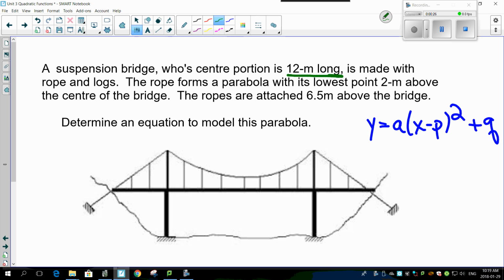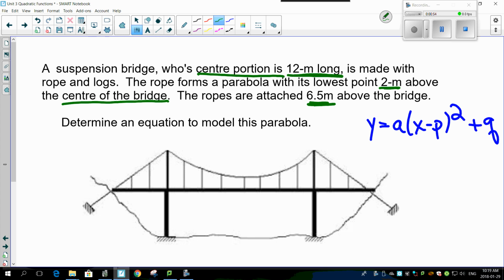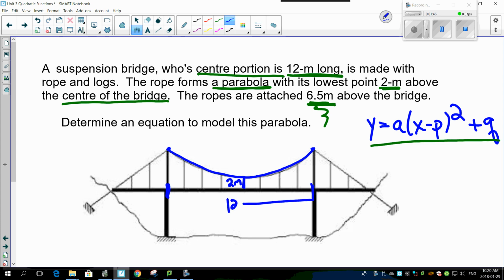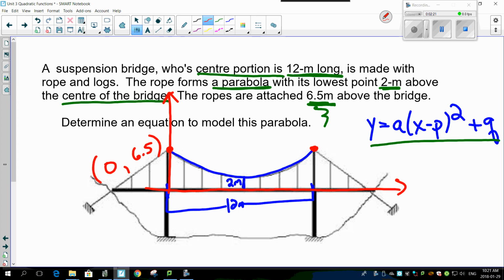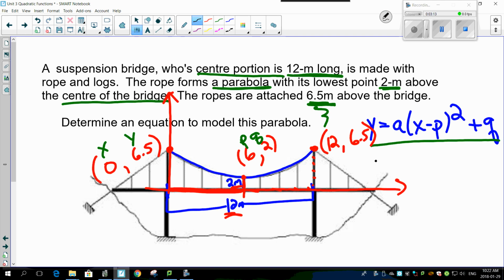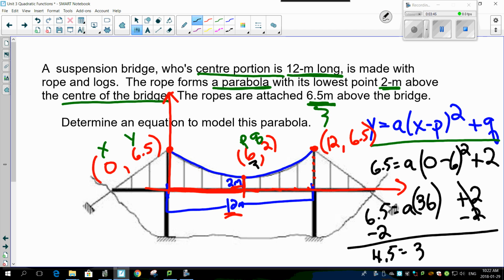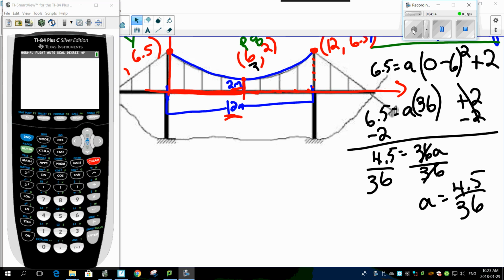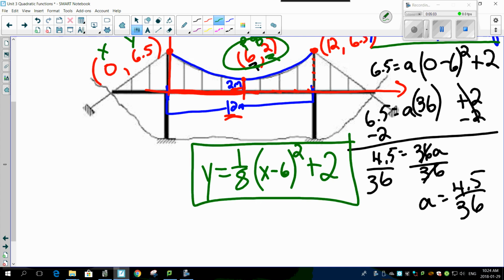Unit 3 1 16 Determining the Equation of a Quadratic Practical Application Question